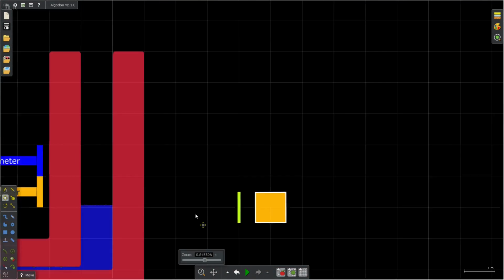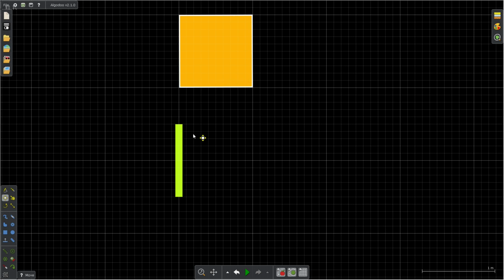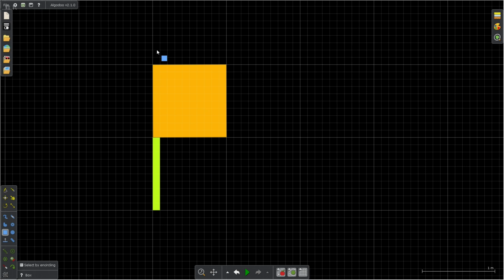i try connecting Pascal's Principle and hydraulics (final part)